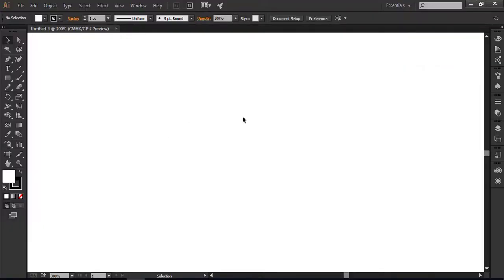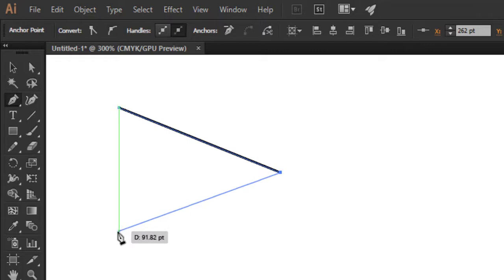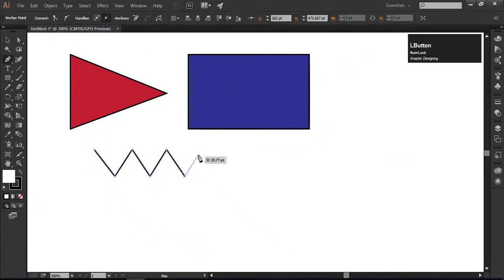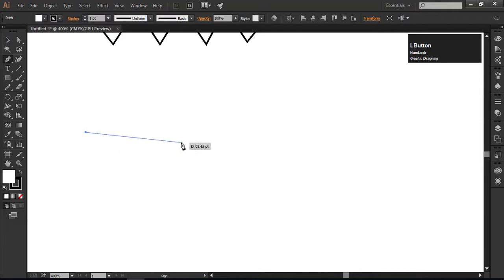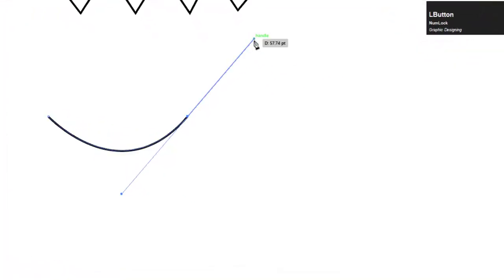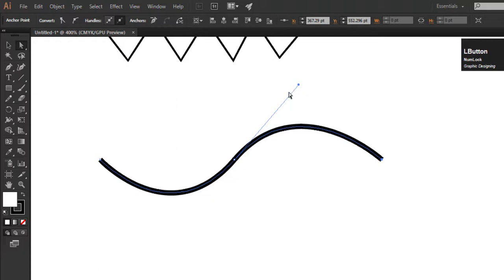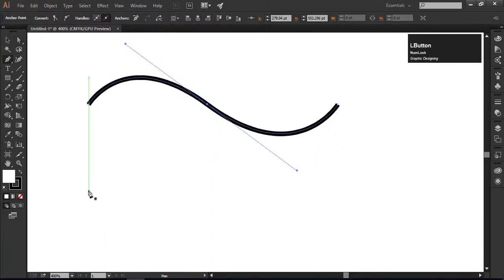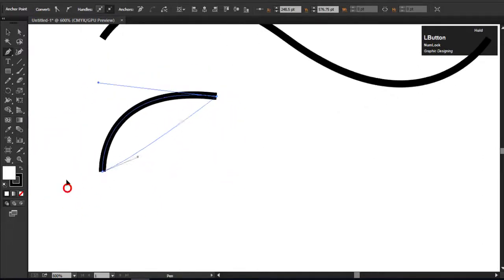Pen Tool in Adobe Illustrator for Beginners | How to use pen tool | Easy Tips and Tricks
Hi, In this video tutorial, You will learn how to use Pen Tool in adobe illustrator, You will learn easy tips and tricks in this video tutorial that will help you to become the master in using the pen tool in adobe illustrator. I hope this lecture will be informative for you.

Intro: (0:00)
Video: (0:05)
outro: (6:50)